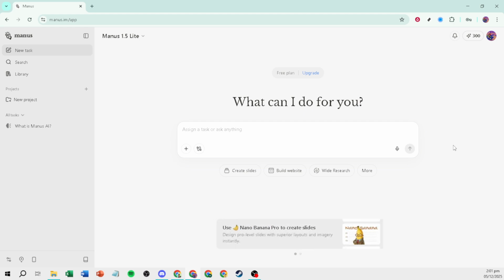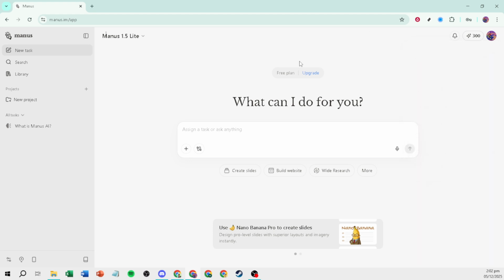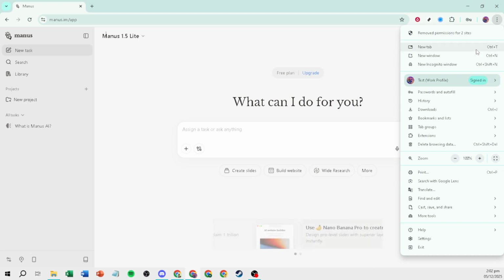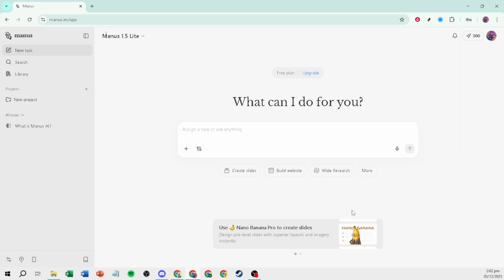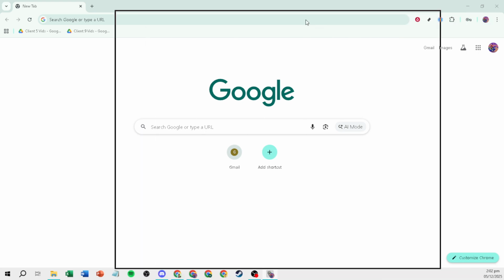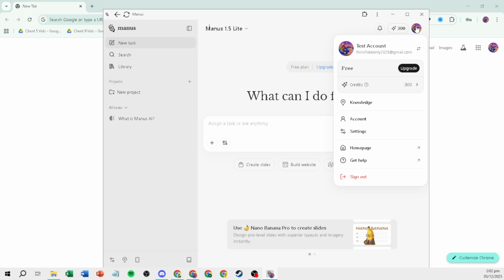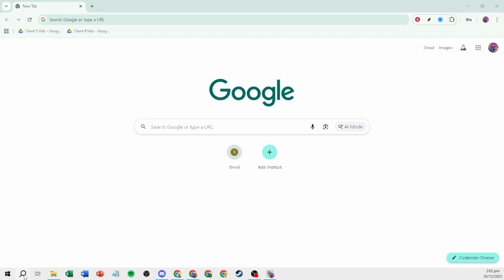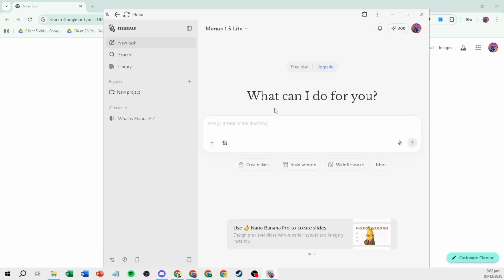How To Download And Install Manus Ai On Android [2026 Guide]